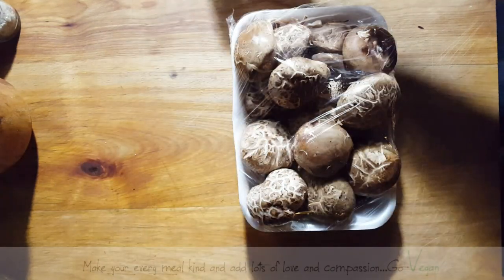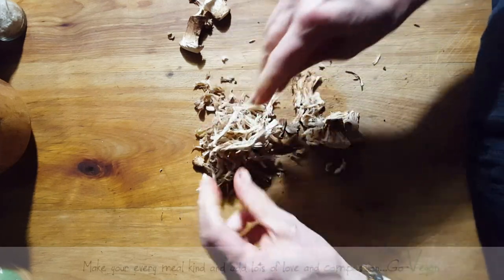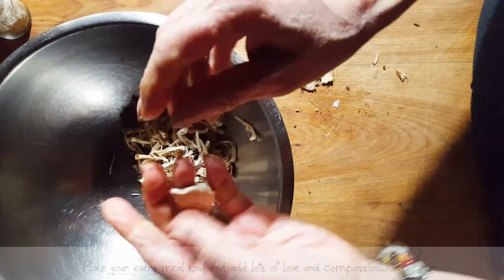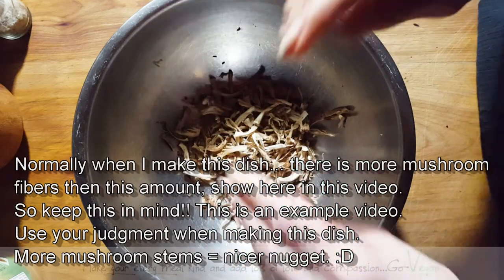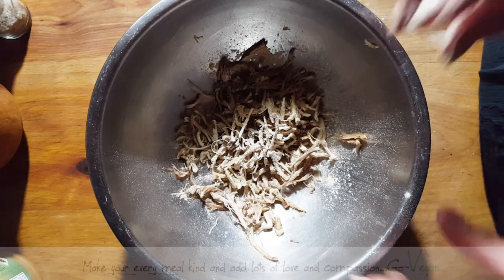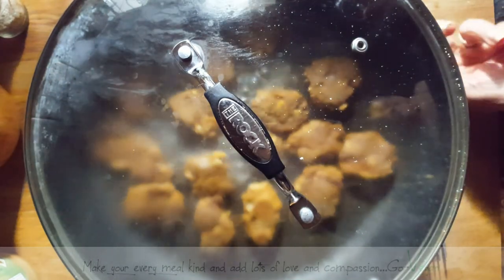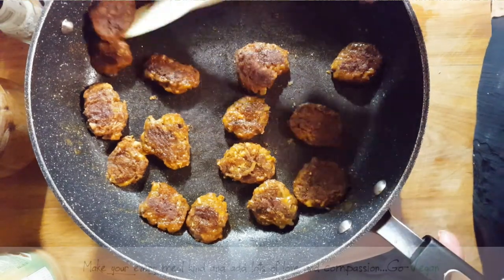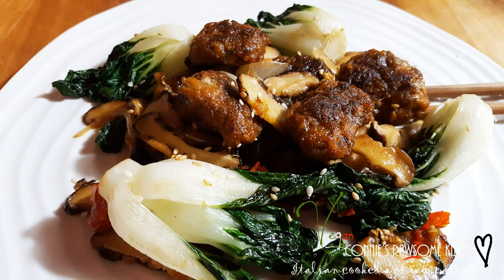VEGAN GLUTEN-FREE MUSHROOM MEAT SUBSTITUTE TUTORIAL | Connie's RAWsome kitchen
An example of a gluten-free meat substitute for people who are gluten intolerant. Hope this video is of some help for you. will be doing a new one for u soon. enjoy

MONTREAL, QUE.